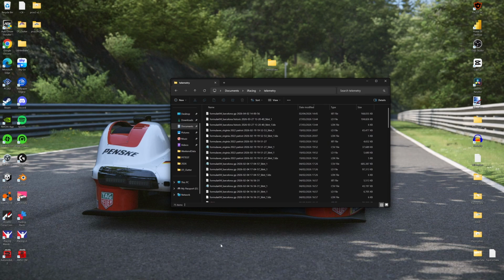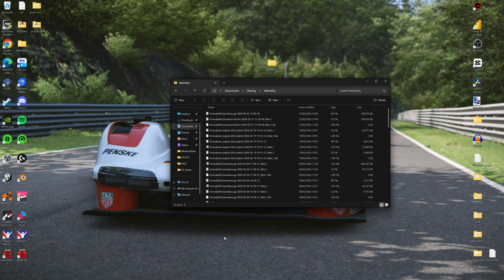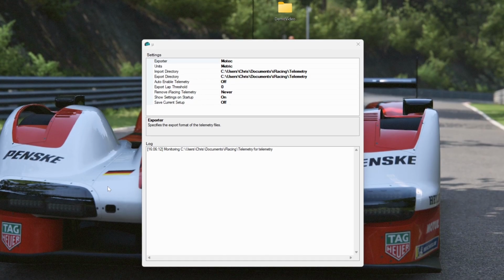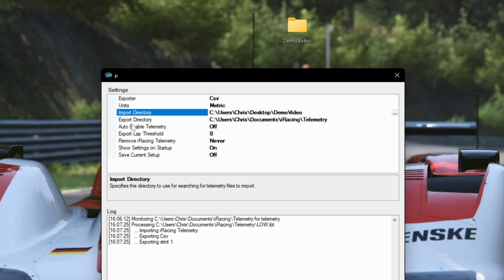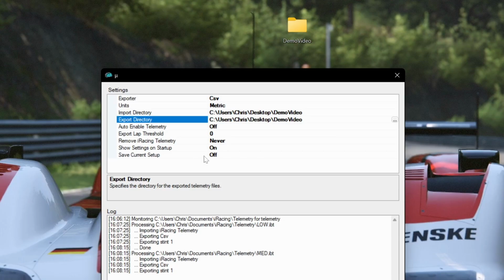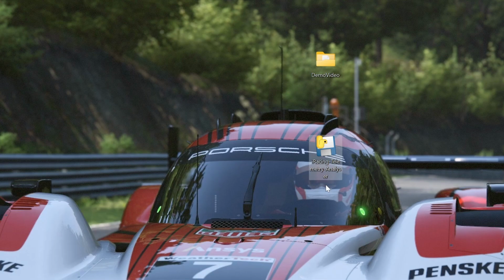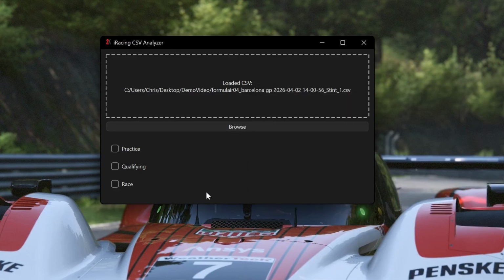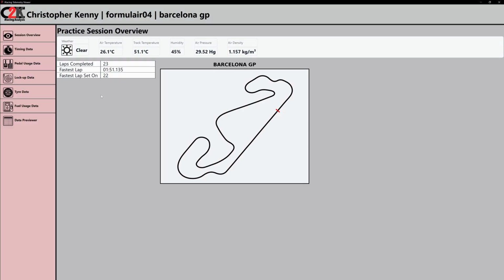How to convert iRacing IBT to CSV | iRacing Session Analyser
Install my iRacing Telemetry Software!